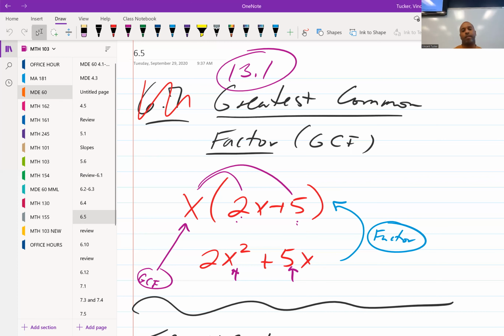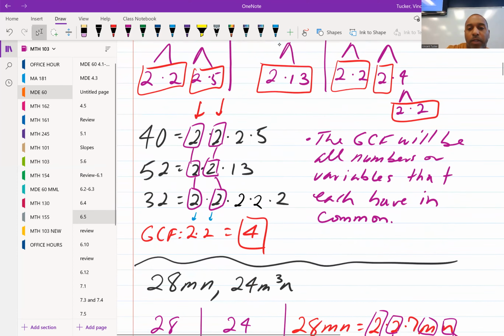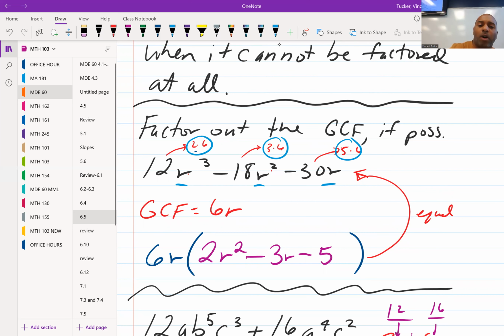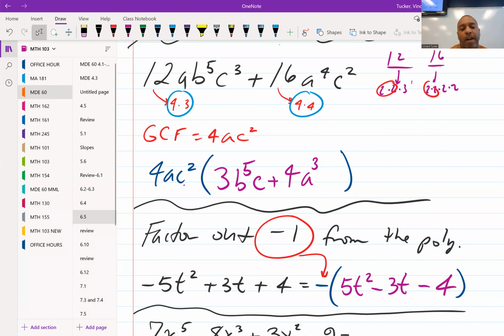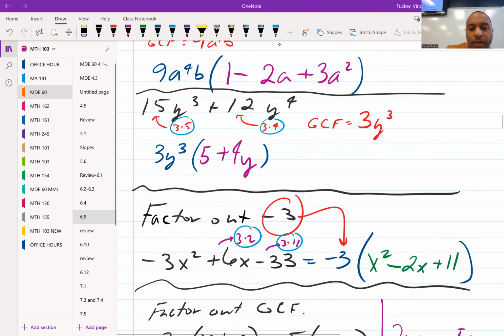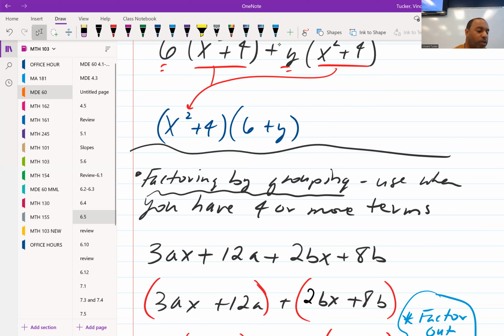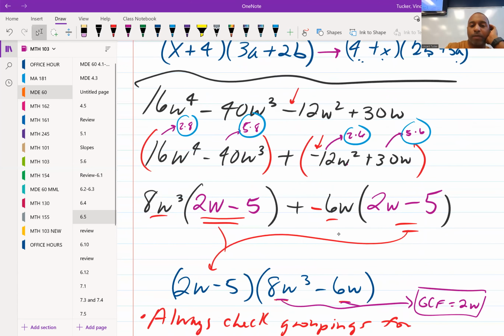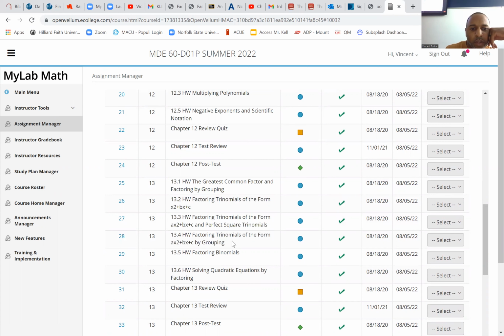Intermediate Algebra ~ 9:00 Class Lecture ~ 6/22/22